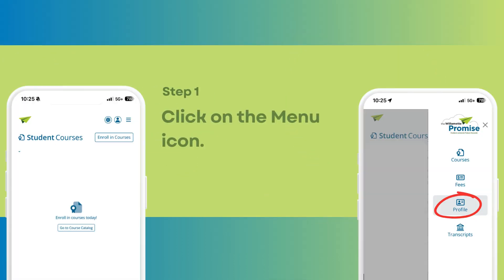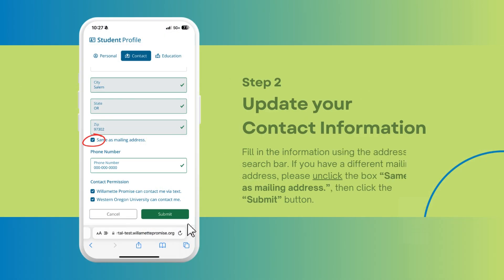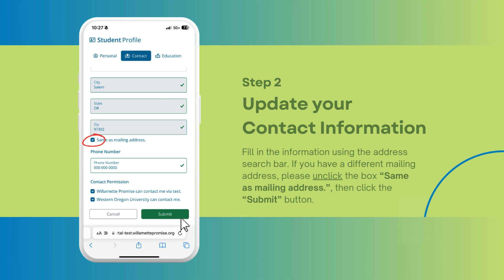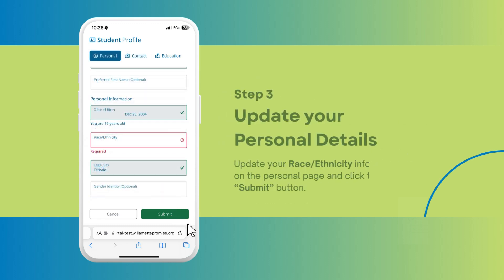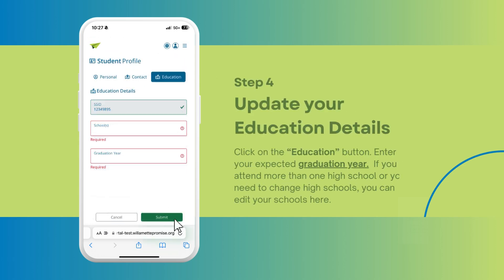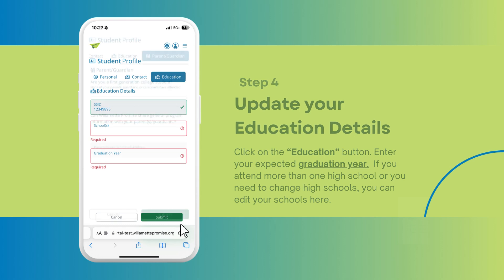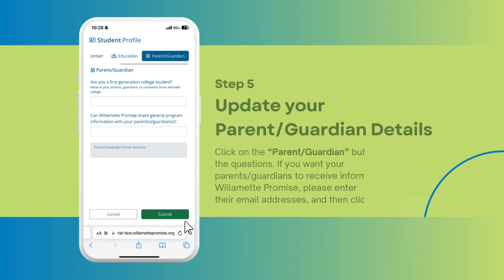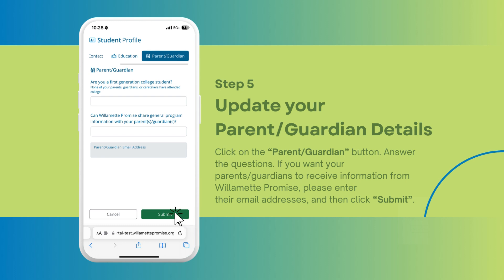Completing your Profile Students